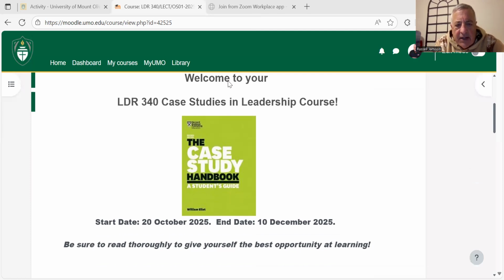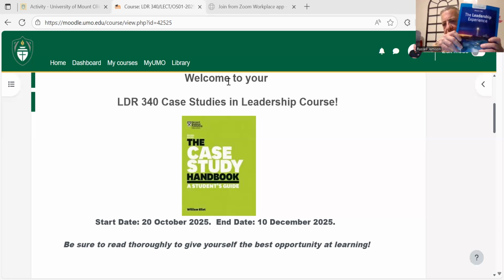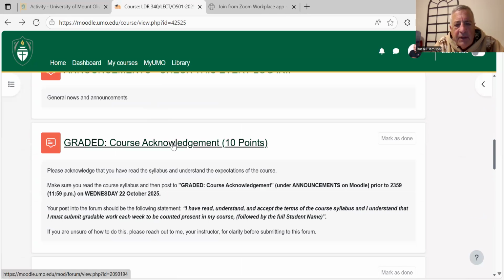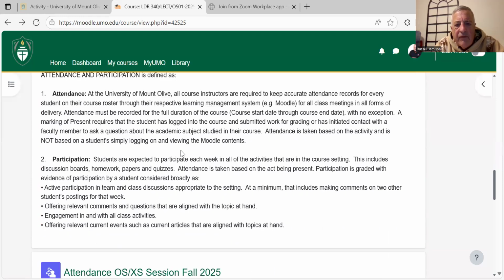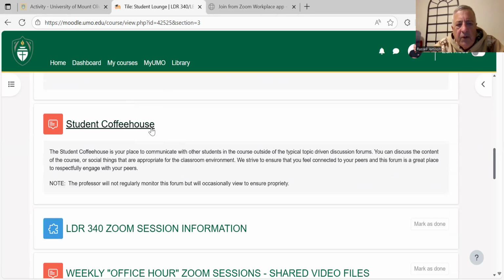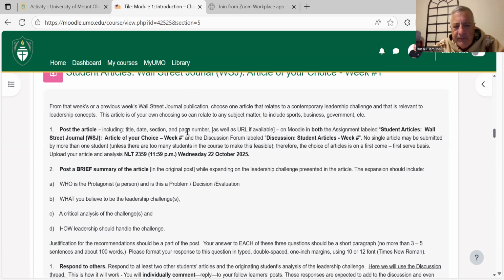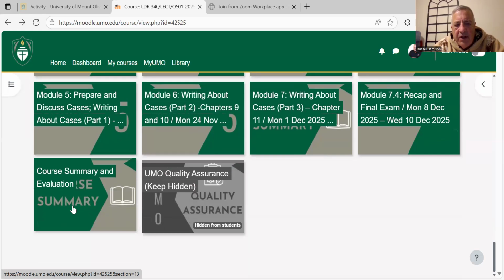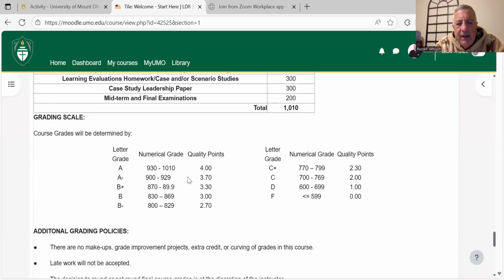2025 10 21 18 54 44 LDR 340 LECT OS01 2025 FA Adult Programs Case Studies in Leadership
WEEK #1. This video is of Mr. Russell Jamison, Adjunct Professor for University of Mount Olive made to satisfy, in part, requirements for LDR 340 CASE STUDIES IN LEADERSHIP Online for Fall Second Session of 2025.  Session starts at about the :20 second mark. Covered the basic information for the course, covered Week #1 requirements: as well as major points for Week #2 and overall. The slides for all Chapters in the text for LDR 300 are in Moodle for your use as a refresher or resource. Was not joined by anyone which is fine.   As I state in the video, these sessions are not mandatory.  They are for your use and some good information here that you'll want so I'll encourage you to join next week.